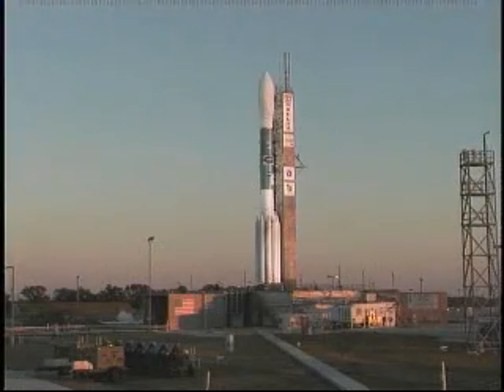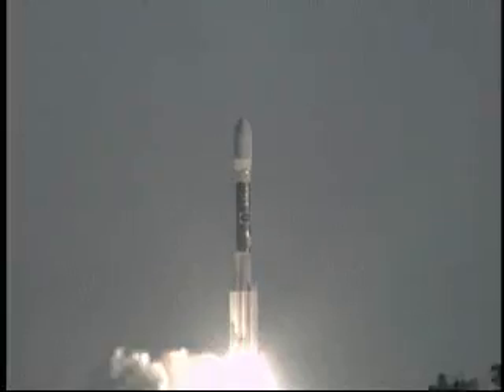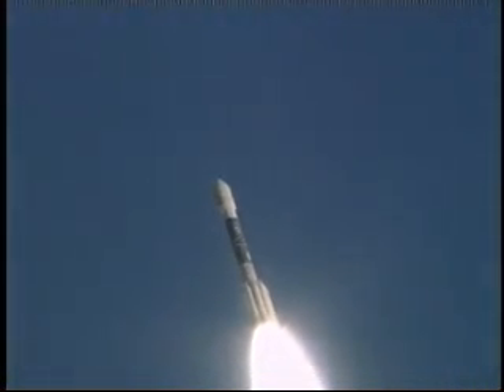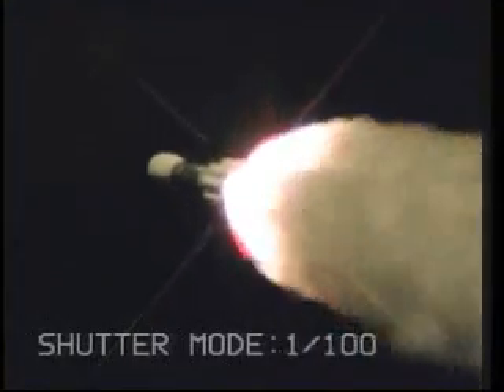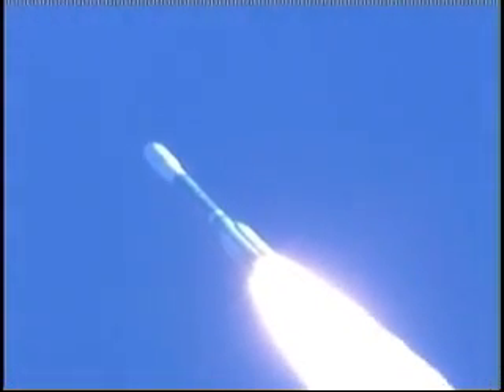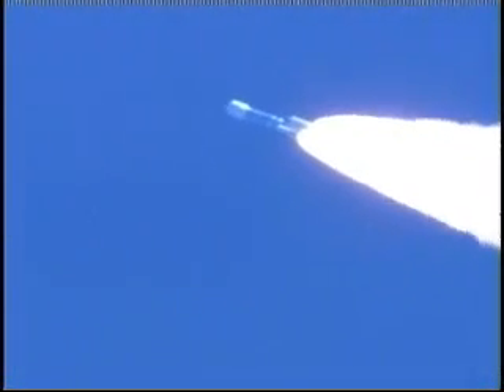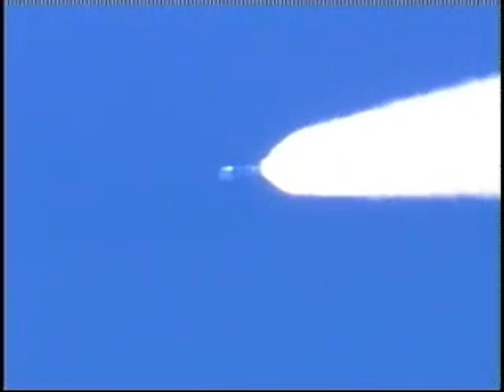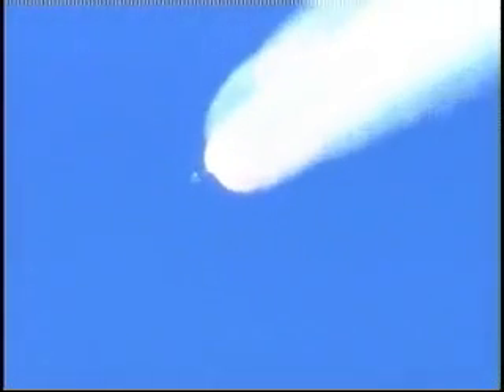Delta-II / THEMIS Launch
NASA's THEMIS mission successfully launched Saturday, Feb. 17, at 6:01 p.m. EST from Pad 17-B at Cape Canaveral Air Force Station, Fla.

THEMIS stands for the Time History of Events and Macroscale Interactions during Substorms. It is NASA's first five-satellite mission launched aboard a single rocket. The spacecraft separated from the launch vehicle approximately 73 minutes after liftoff. By 8:07 p.m. EST, mission operators at the University of California, Berkeley, commanded and received signals from all five spacecraft, confirming nominal separation status.

The mission will help resolve the mystery of what triggers geomagnetic substorms. Substorms are atmospheric events visible in the Northern Hemisphere as a sudden brightening of the Northern Lights, or aurora borealis. The findings from the mission may help protect commercial satellites and humans in space from the adverse effects of particle radiation.